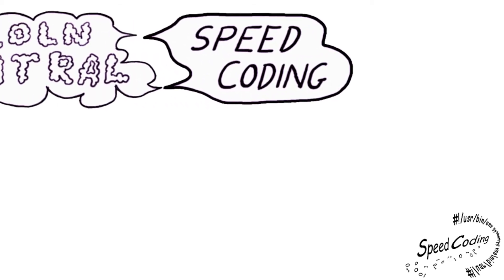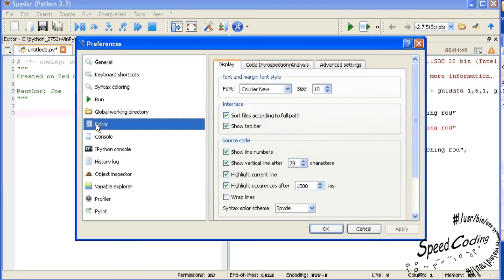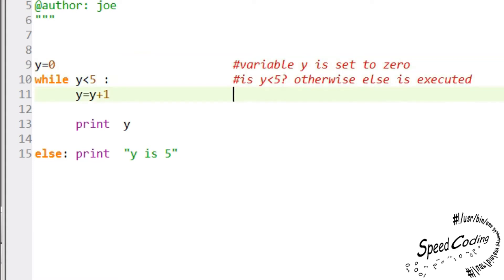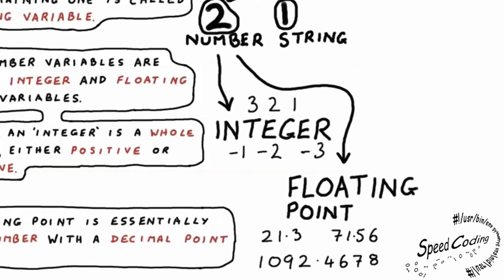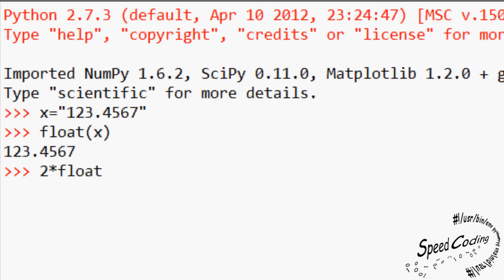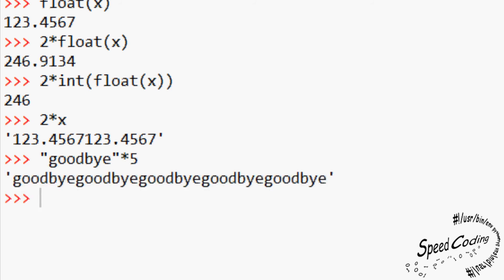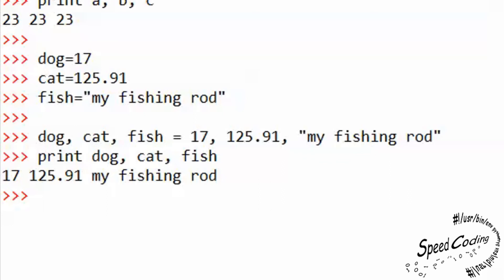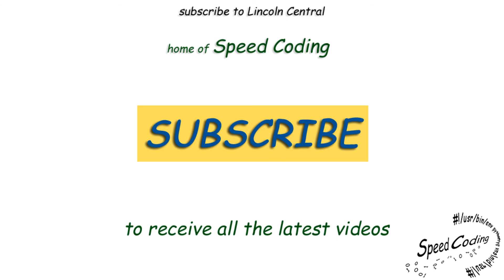#2 WinPython - variable types, assigning values - from Speed Coding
This is the 2nd. video in the series Python for Windows by Speed Coding.
Here we look at different types of variables and how we can assign values to them.
The video assumes that WinPython and Spyder are installed on your PC.